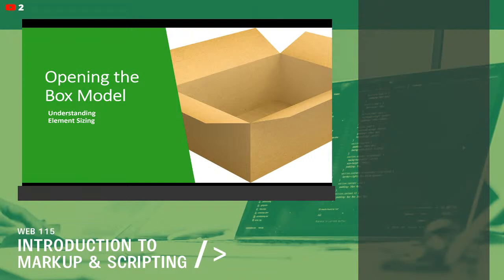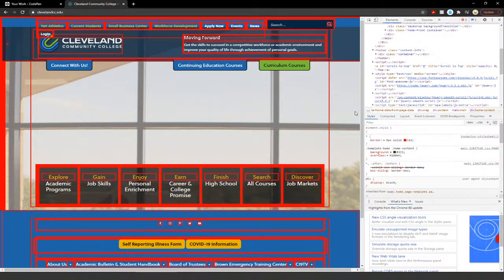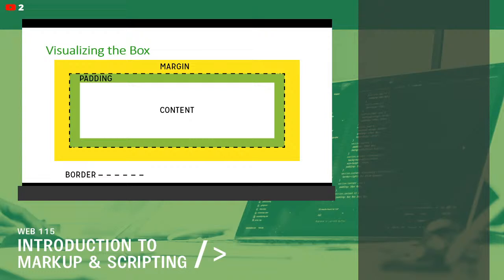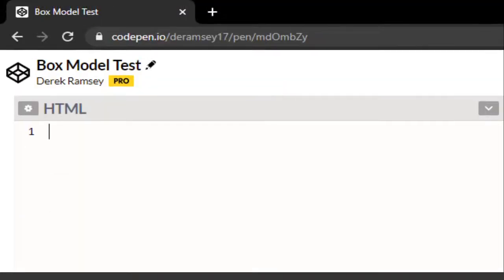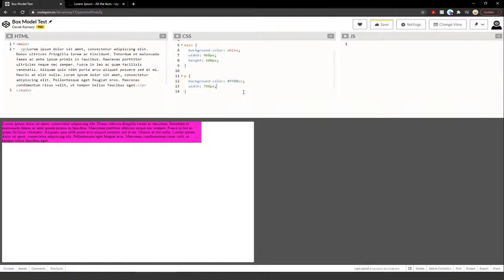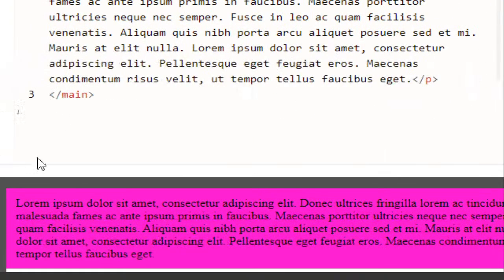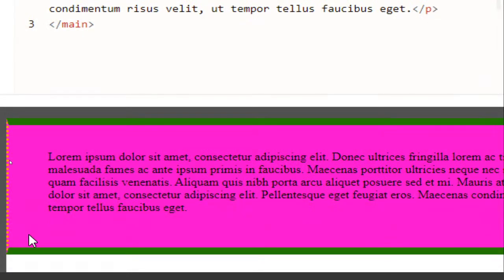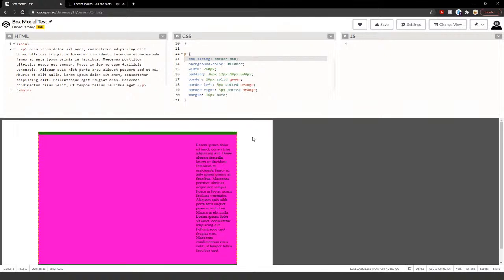WEB 115 Sp21 - Module 3: The Box Modedl